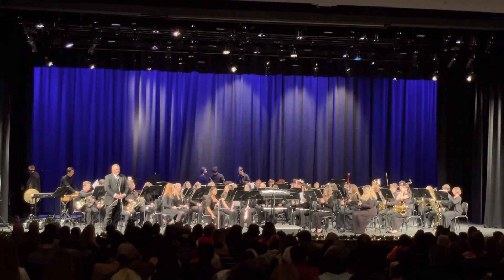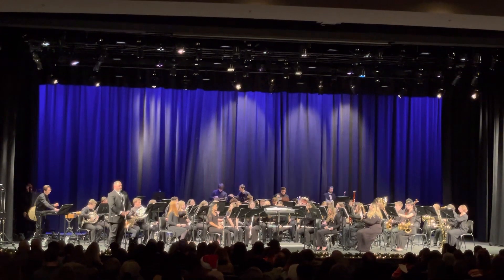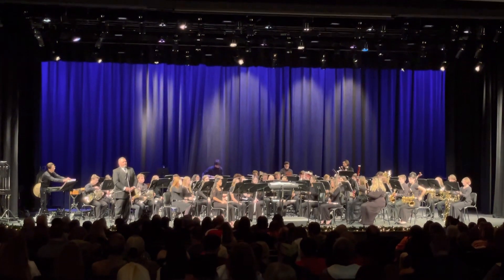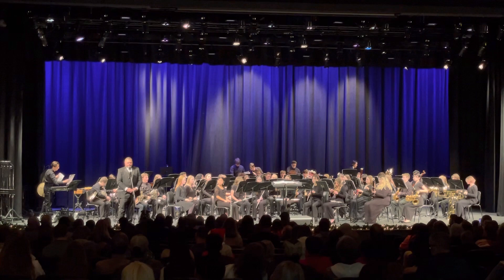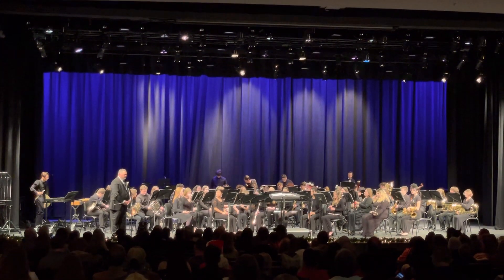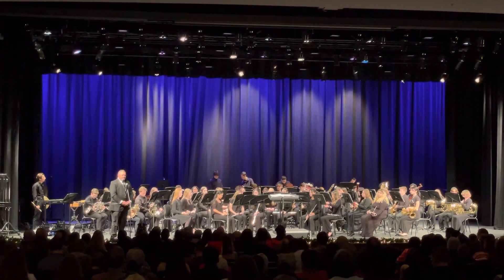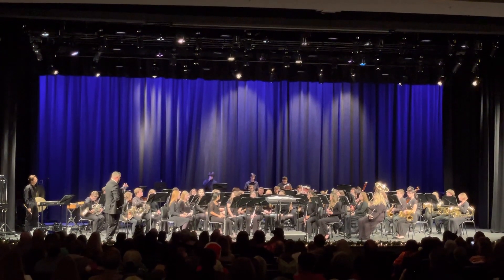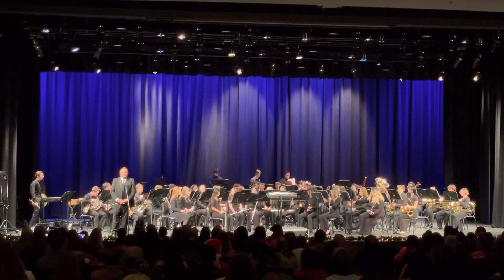2a Cabot Wind Symphony 2022